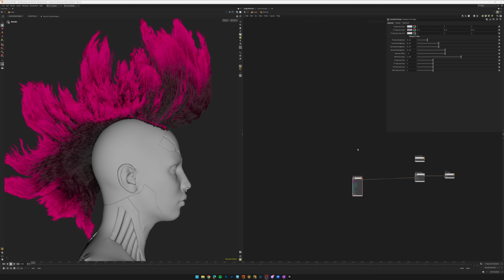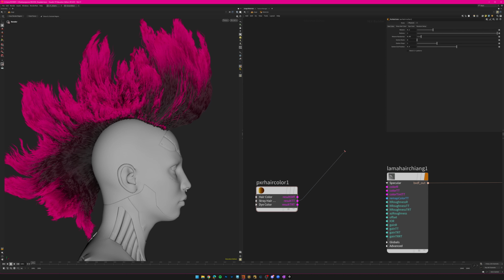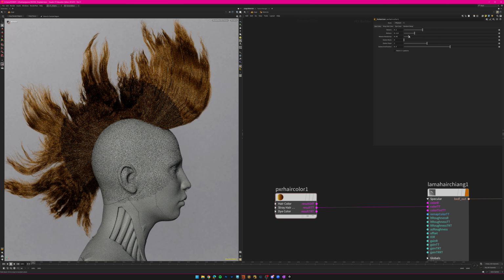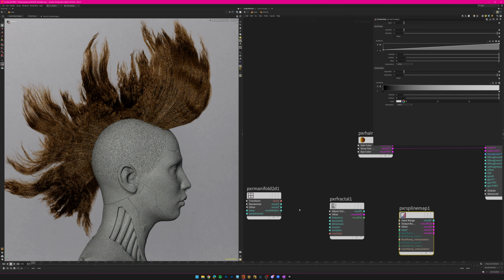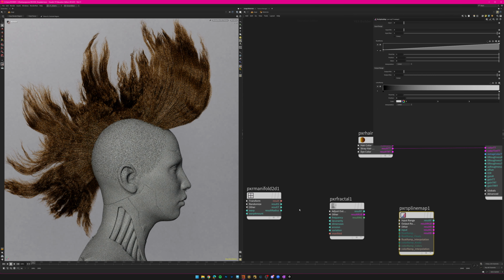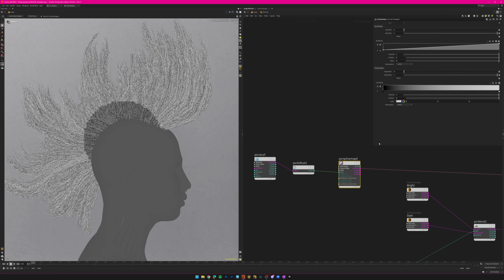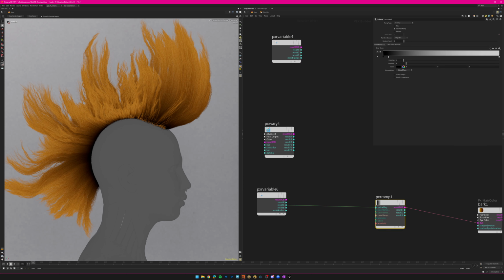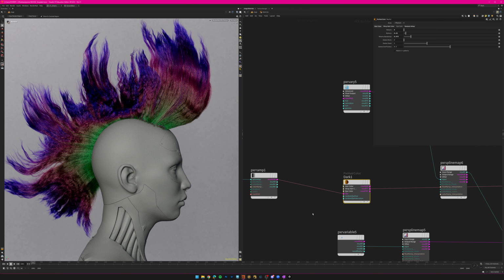How to make Realistic Groom Materials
Creating hair material comes with its own challenges.
There are several dimensions we need to consider in order to achieve realistic results.
In this tutorial, I'll show you my approach and various methods for art directing hair materials while still making them look realistic.